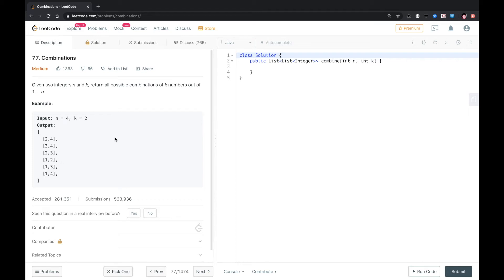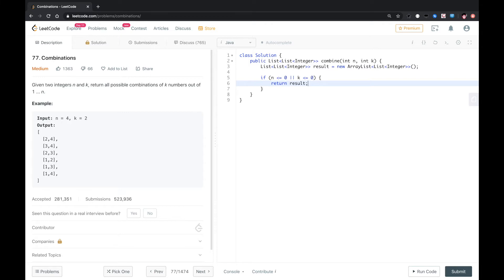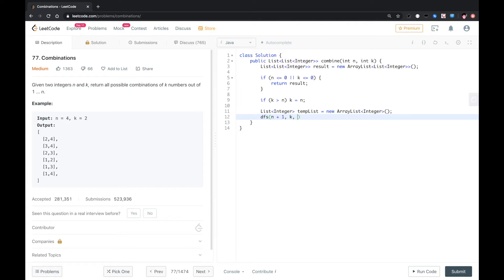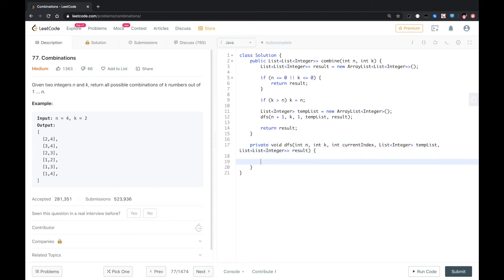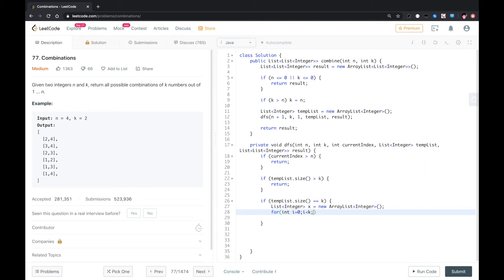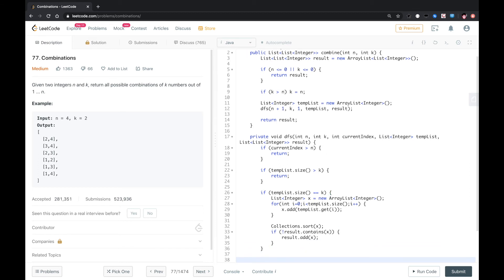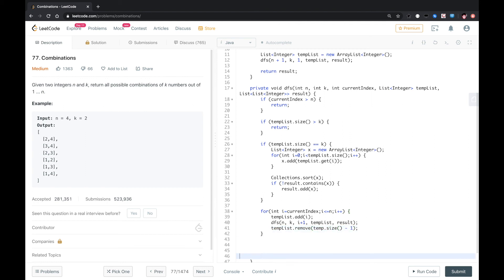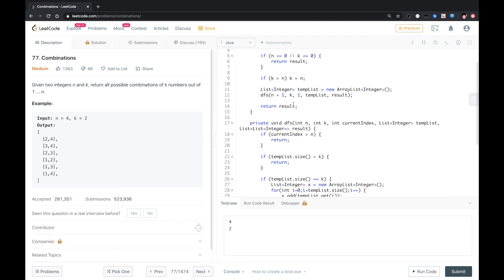LeetCode - Combinations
Using the Depth First Search algorithms with the edge cases considered to solve this LeetCode Combinations problem.